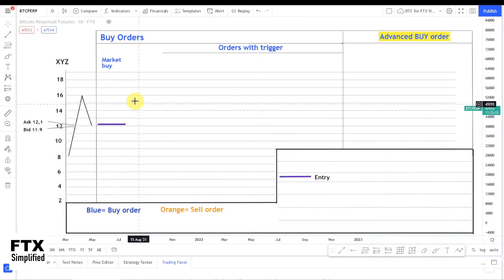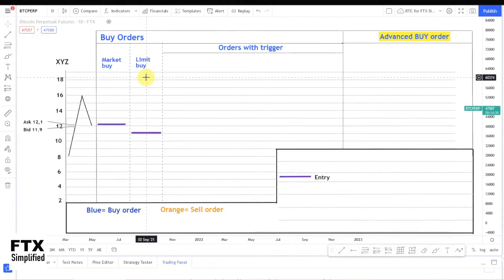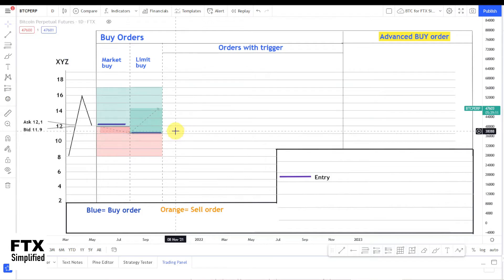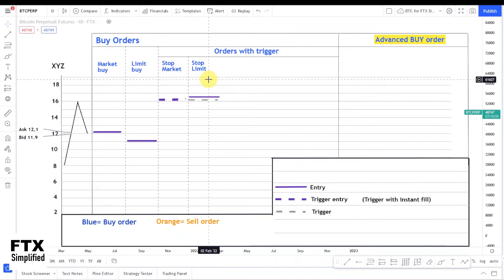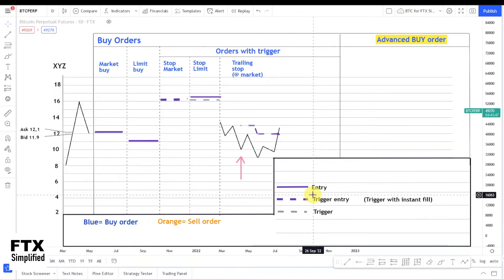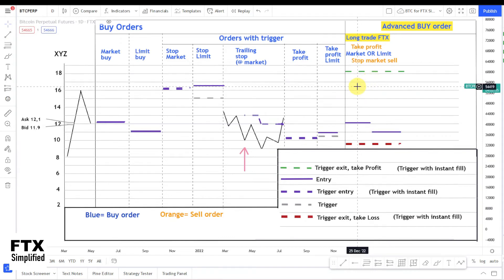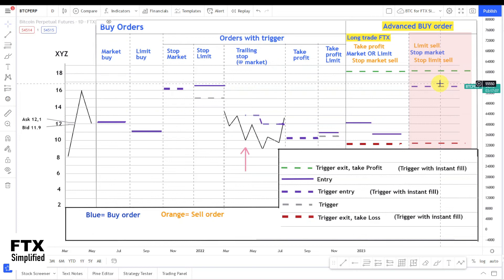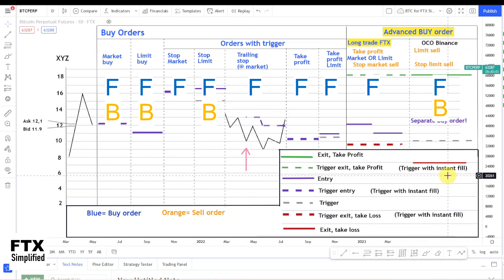Orders #5. All BUY ORDERS explained for BINANCE and the FTX Crypto Exchange (Tutorial)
📌 Tutorial about all the different buy orders on Binance and the FTX Crypto Exchange.

⌚ Timestamp
0:00 Intro
0:24 Market buy
1:31 Limit buy
3:52 Stop market & limit buy
5:58 Trailing stop buy
6:59 Take profit (limit) buy
7:55 Advanced buy (MUST WATCH!)
9:43 OCO sell order
11:34 Outro

❌Order #10. Multiple entries and exits + FREE SPRADSHEET (Work in progress)
❌Order #11. Custom OCO order explained (Work in progress)

❌ Orderbook, Bid/ask, slippage, spread, liquidity and volatility simplified (Work in progress)
❌ Orders screen, POST, IOC, reduce only and margin explained (Work in progress)